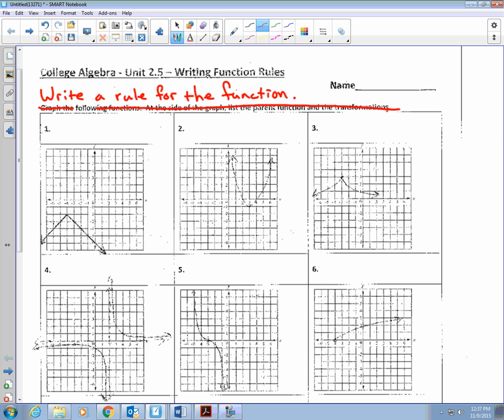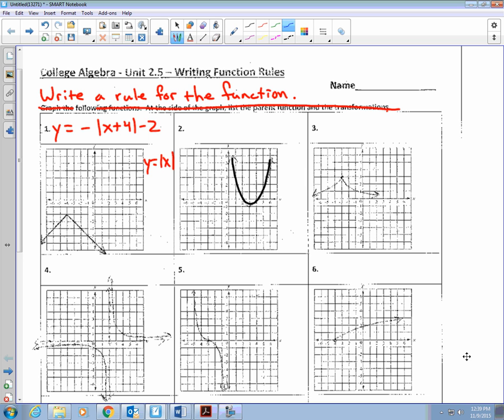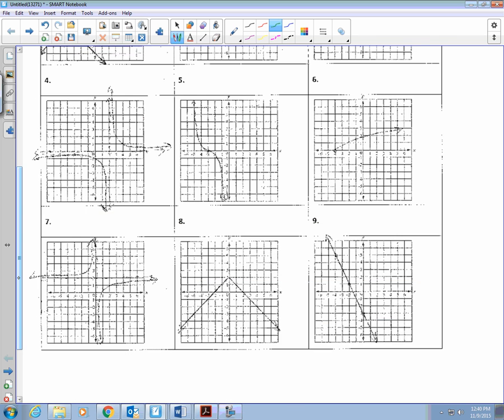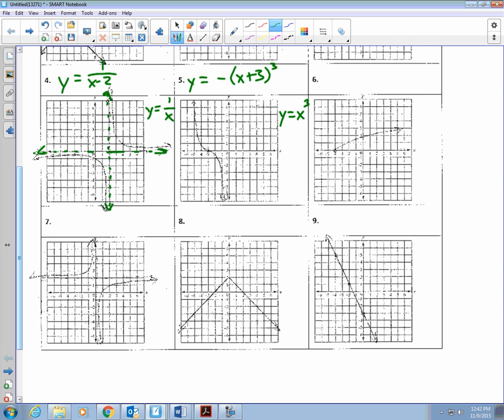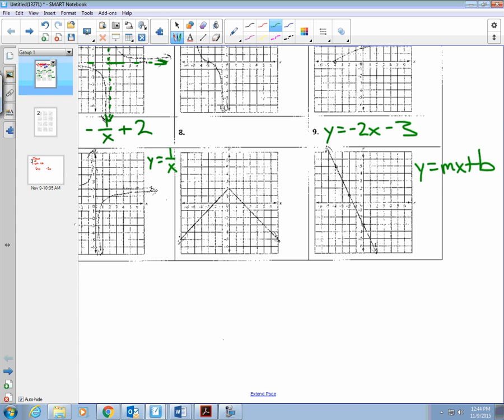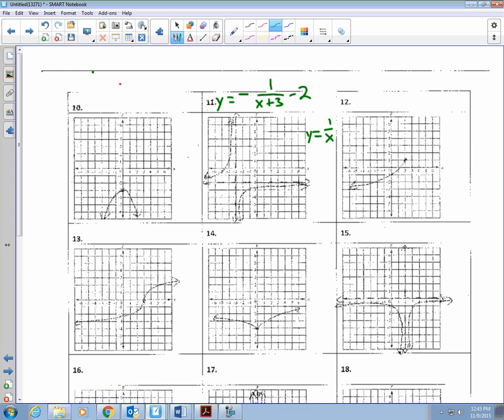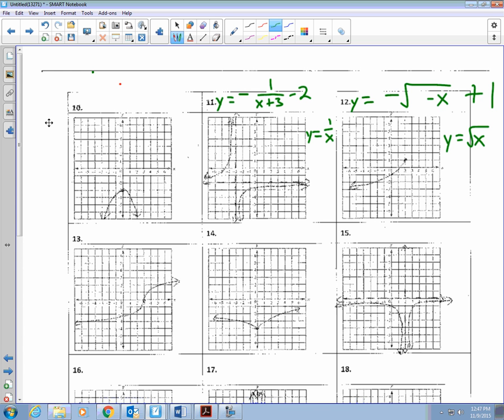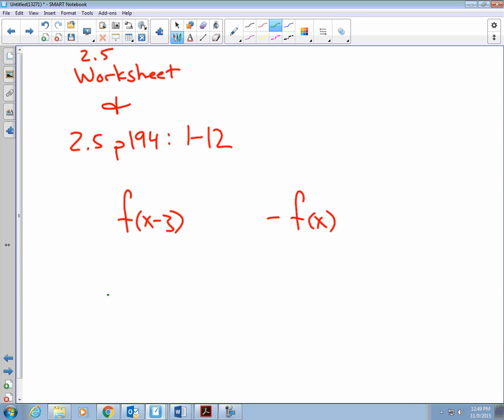College Algebra Unit 2.5 Worksheet Writing Rules for Functions 2015